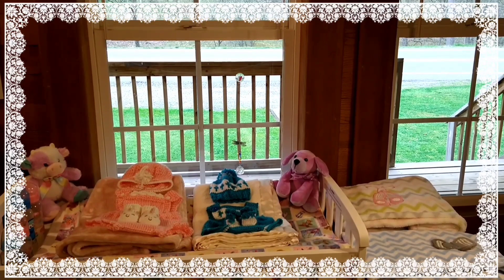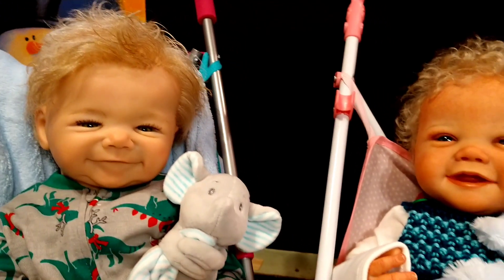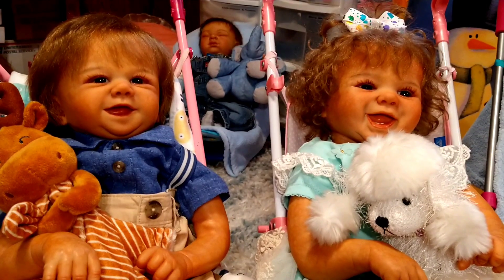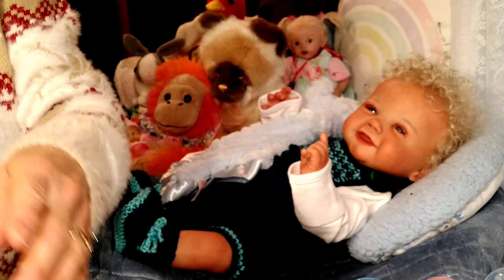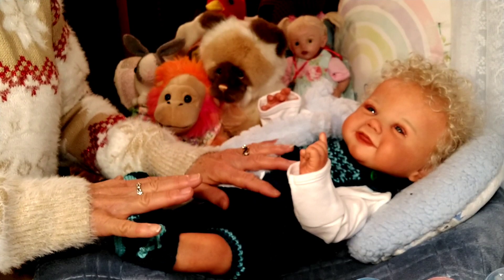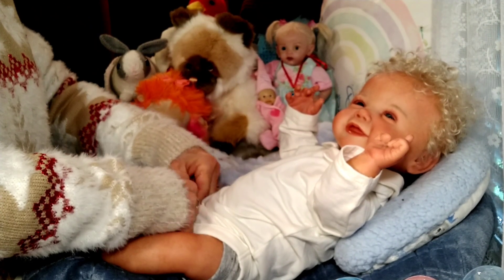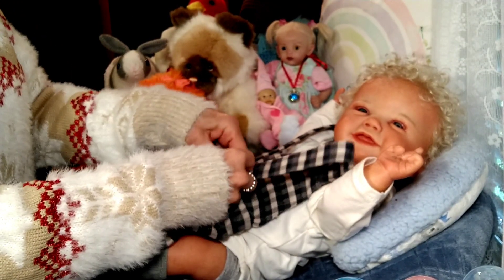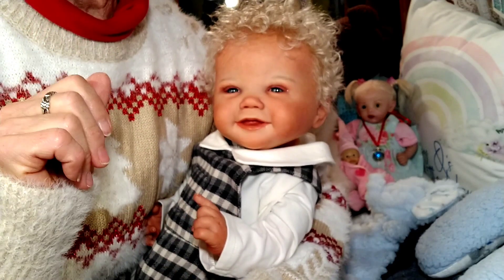FEATURING FIVE Sandy Fabor Reborns! Changing NEWEST Bobby Lee Into a Fall Flannel/Frankie Update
👶Featuring my ENTIRE collection of Sandy Fabor reborns!
👶Billy Lee gets changed into a cute fall flannel outfit
🦃Frankie's newest accessories & photo